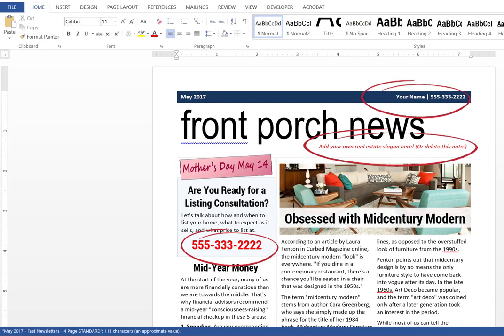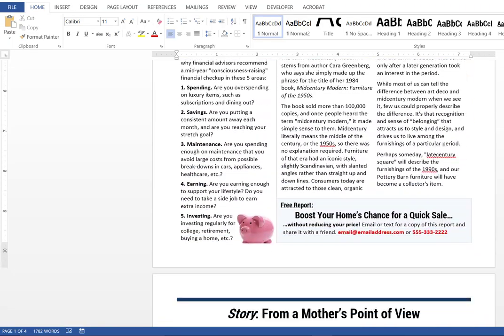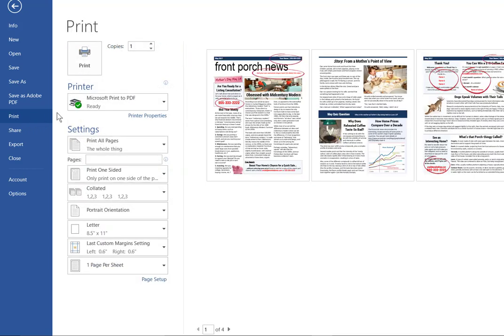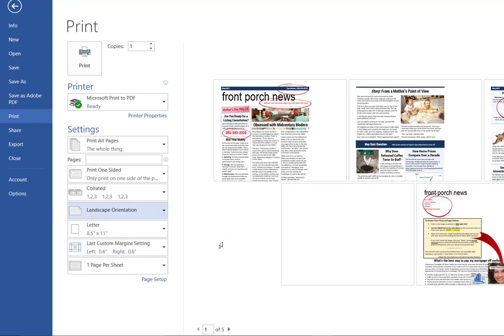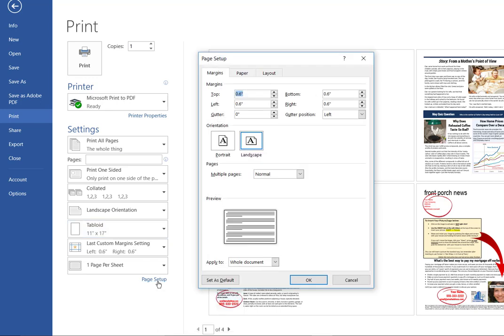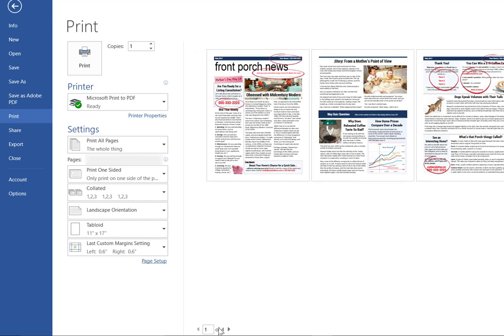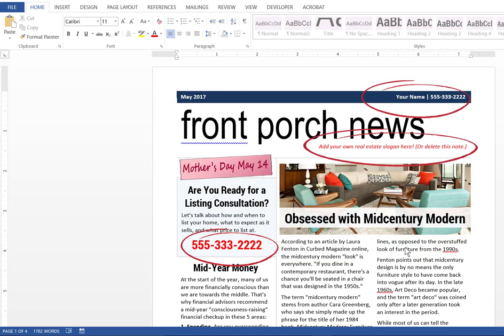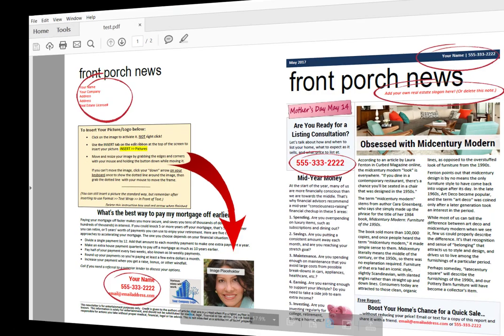Fast Newsletters - Print 4 standard pages into 2 tabloid pages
Convert four MS Word standard 8.5 x 11 pages into two 11 x 17 tabloid pages with a book fold. Then print them front to back for a single sheet of tabloid paper that opens like a newspaper.